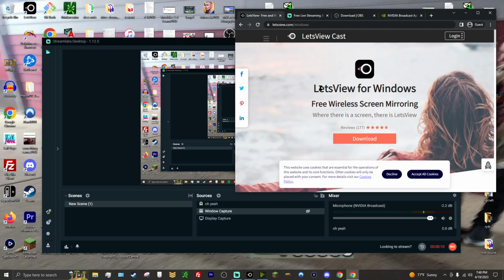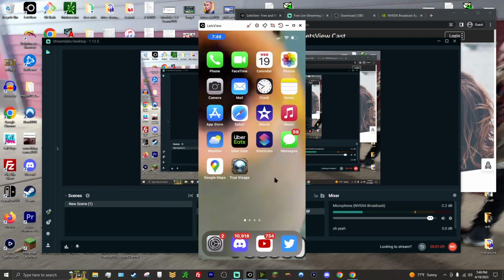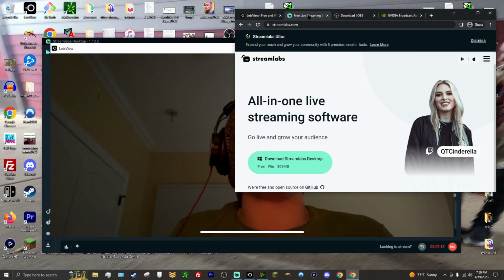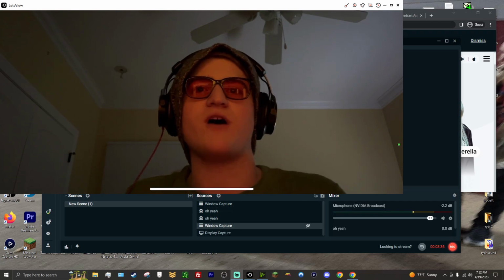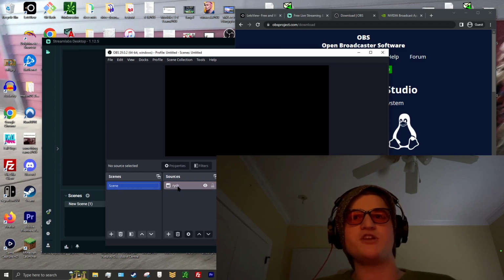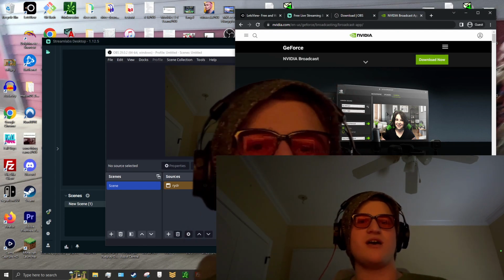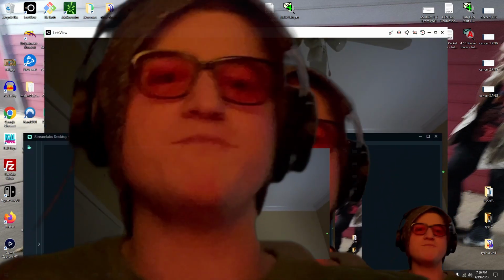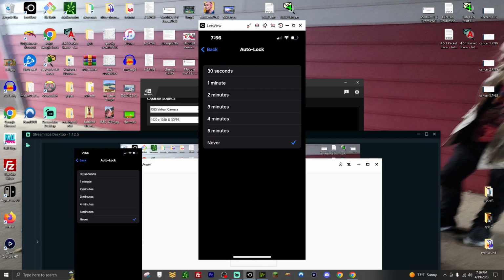how to use your iphone as webcam! (with green screen effect)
zingo